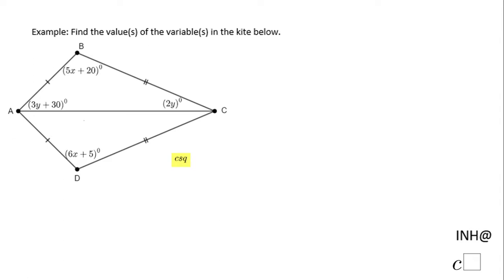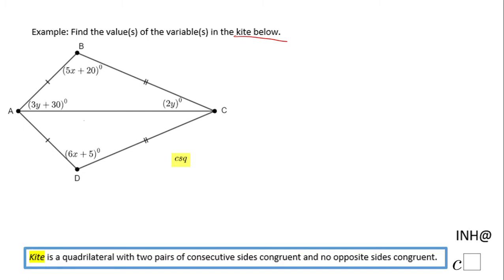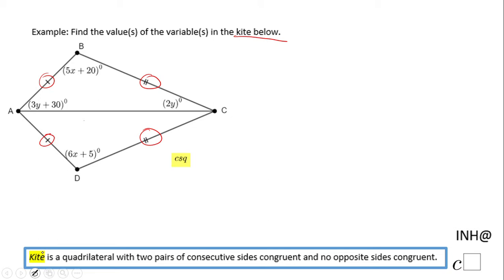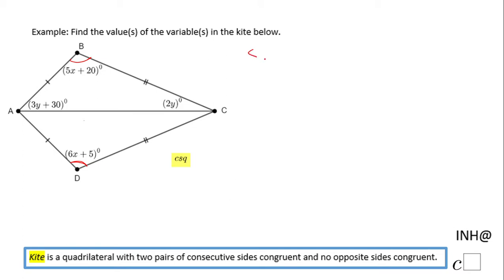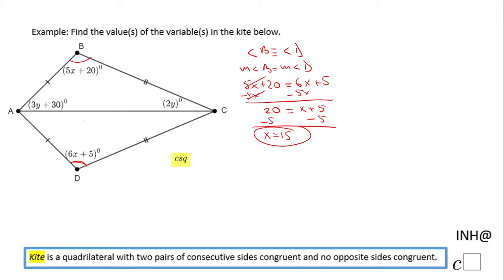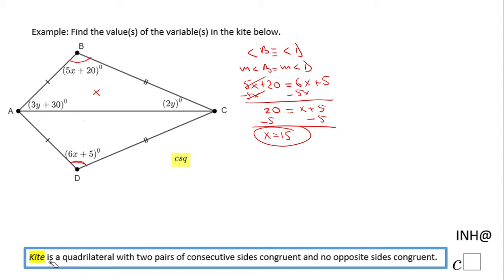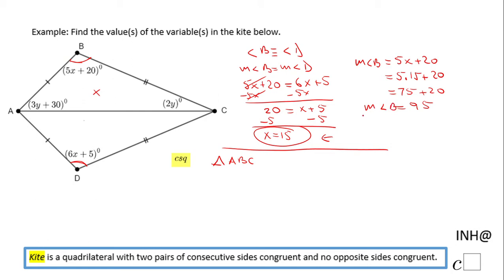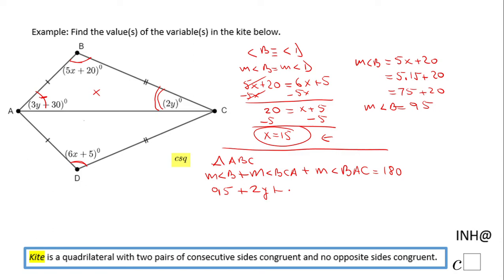INH: Quadrilaterals: Miscellaneous #12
This is an example of using different properties of special quadrilaterals (kite).